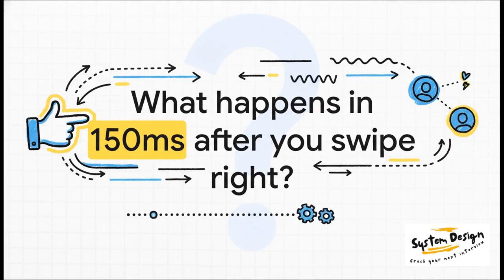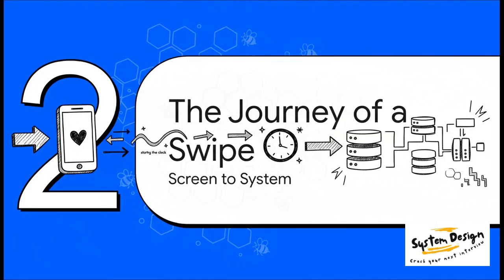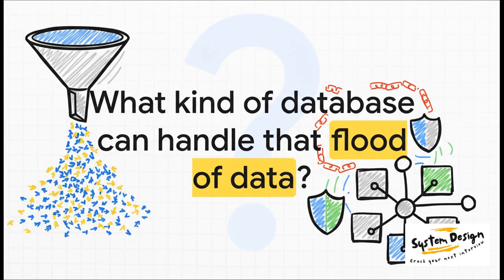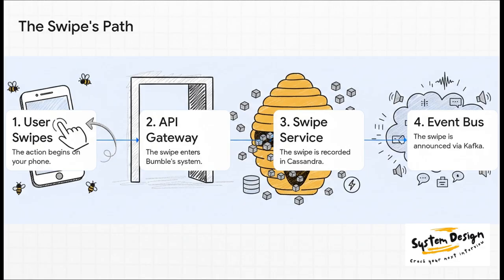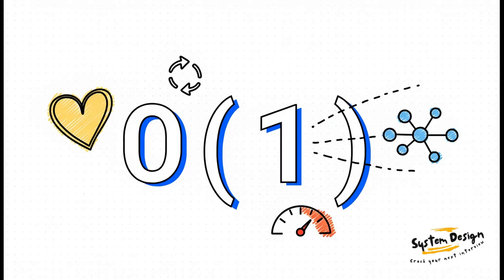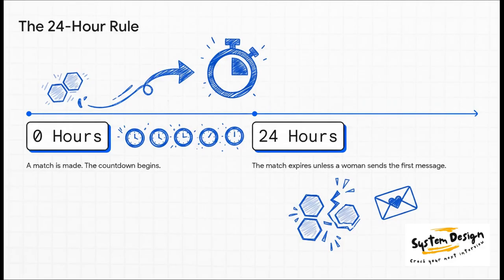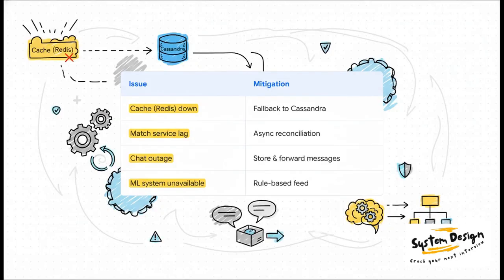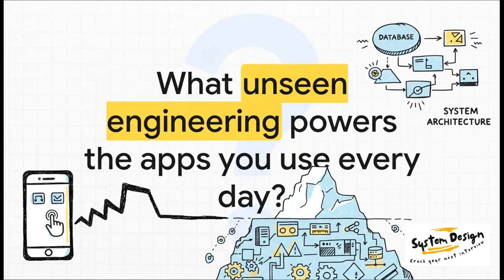Architectural Blueprint of the Bumble Match Engine | System Design Deep Dive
This video explores the backend system design behind the Bumble match engine and how large-scale dating platforms handle real-time swiping, matchmaking, and messaging with high reliability and low latency. It breaks down how NoSQL databases such as Cassandra are used to support massive write-heavy workloads, while Redis enables real-time caching for fast user interactions.

The description covers how Bumble enforces unique business rules like women-first messaging and 24-hour match expiration directly at the backend level, ensuring consistency and platform integrity. It also explains how geospatial discovery services help surface nearby profiles and how machine learning models rank potential matches using activity signals, preferences, and proximity data.

Additionally, the video touches on event-driven architectures, fault tolerance strategies, automated safety systems, and scalability techniques that allow the platform to handle millions of concurrent users without service disruption. This content is ideal for software engineers, backend developers, system design interview preparation, and anyone interested in how real-world social applications are built at scale.